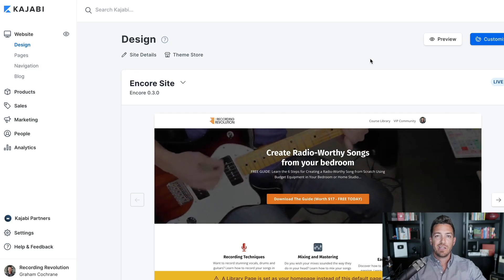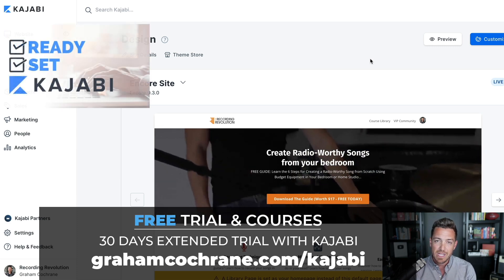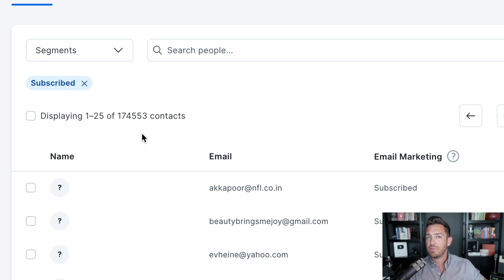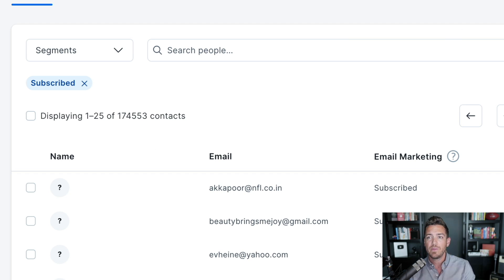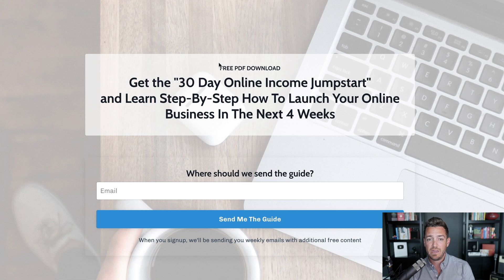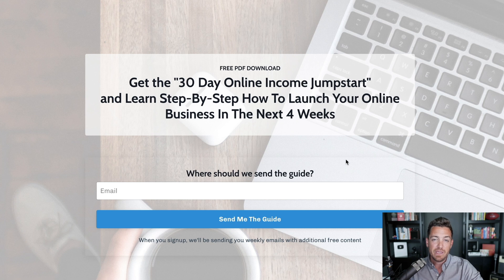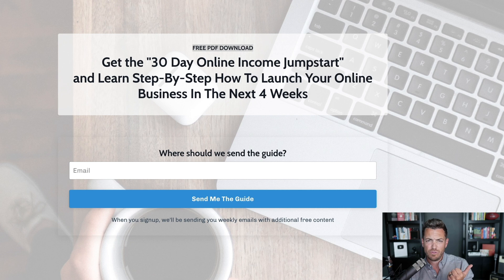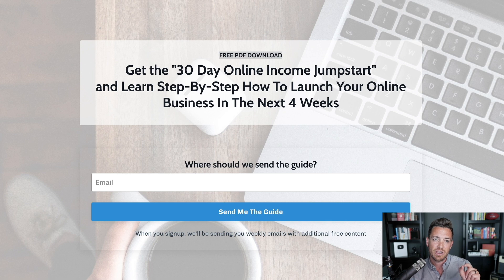How I Used Kajabi To Build A 500K Email List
Here's how to build an email list using Kajabi

Email list building in Kajabi? Can Kajabi grow your list? Need some Kajabi email tricks?
We all need to build an email list, and looking at the market today there are tons of options for email list building clients. But one thing that Kajabi does, that surpasses almost every other email building platform, is how it seamlessly integrates with your products, customers and everything else inside your online business. I believe that email list building in Kajabi doesn't come down to just one or two tricks, it is when you are looking holistically at your business and then giving your audience what it wants that your email list really grows beyond what you thought possible. Using this exact guiding principle I'm going to show you how I built a 500K person email list and how you can start doing the same!

- Graham